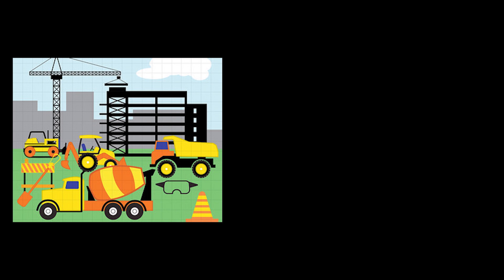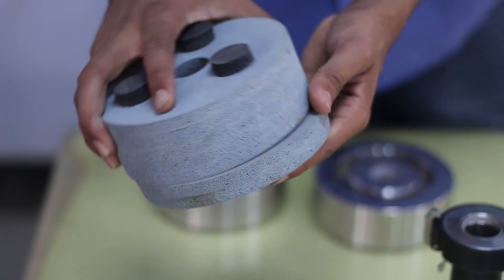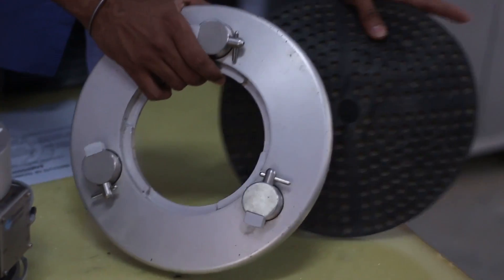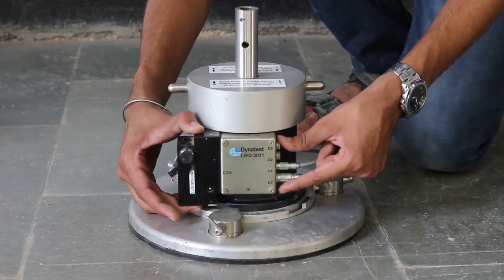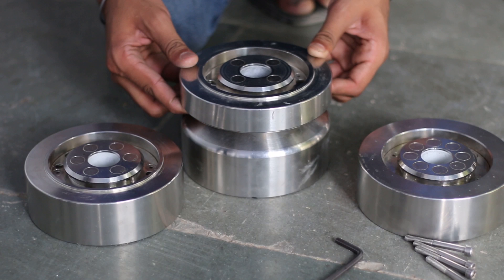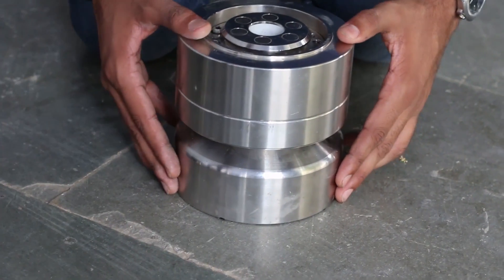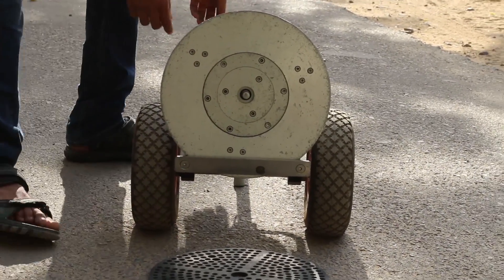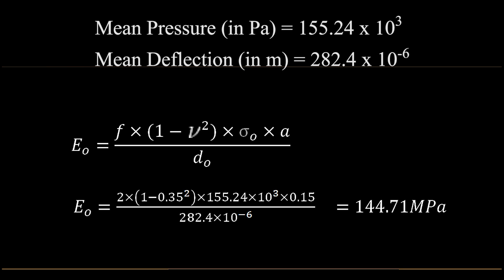LWD testing: Pavement Condition evaluation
1) How to conduct Leight Weight Deflectometer testing, 2) For use in calculations of lower layer stifness and thickness values, 3) Made by BITS Pilani 2nd year Civil Engg. students